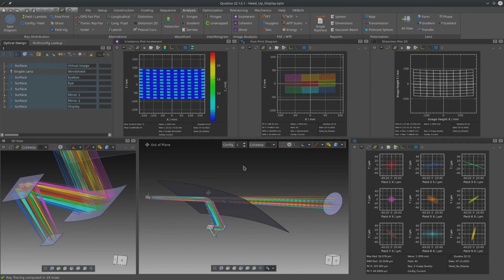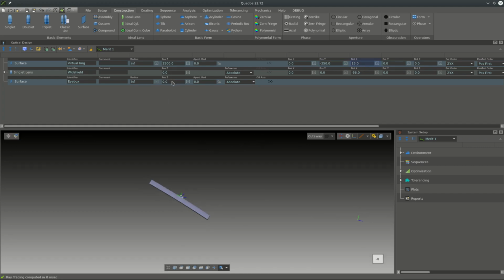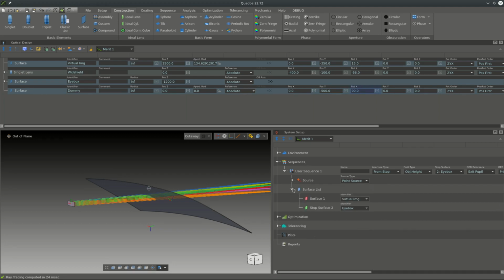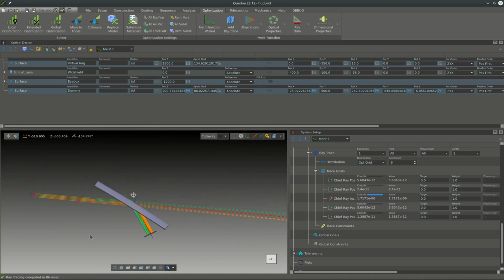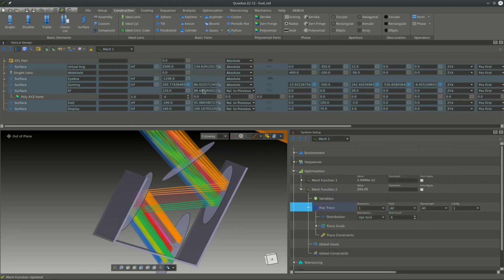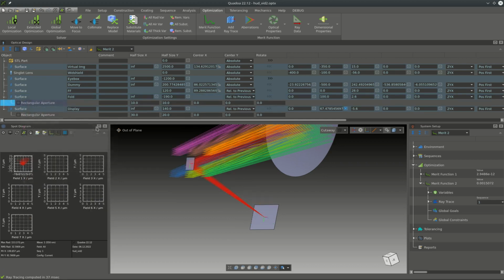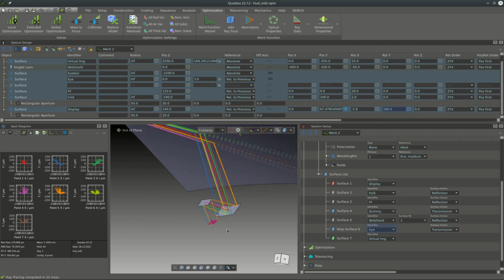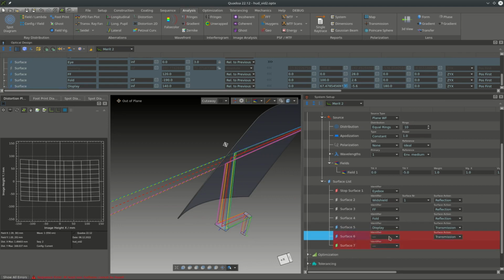Head-Up-Display (HUD) Design in Quadoa Optical CAD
Check out the new Quadoa tutorial on how to design a Head-Up-Display using a freefrom mirror as it is used in the automotive industry.
The 20 min video tutorial covers all steps from importing the windshield from mechanical CAD, setting up the driver's eyebox and virtual image, importing the mechanical building area, and actually optimizing the free-form surface. The image quality and the impact of sunlight will further be analyzed directly in the same model by taking advantage of Quadoa's unique multi-sequential raytracing capabilities.

Chapter
05:40 - Setting up of the windshield
15:00 - Optimization of the HUD freeforms
18:00 - Simulation of the optical performance
20:58 - Simulation of the sun effect